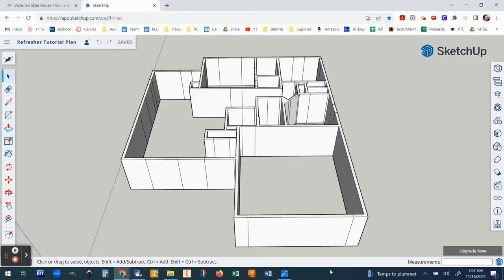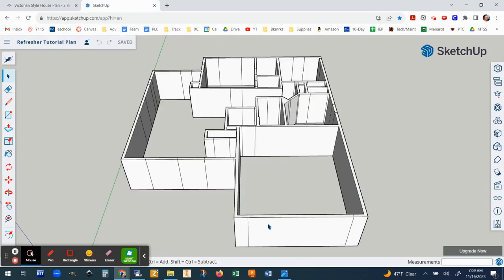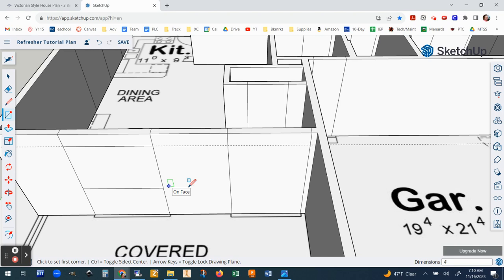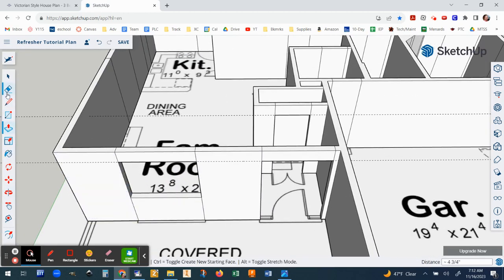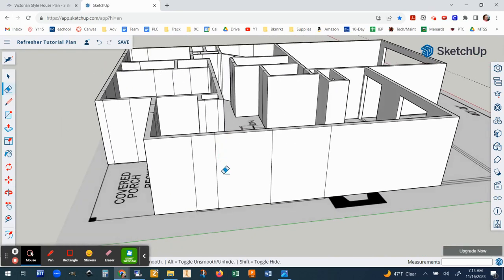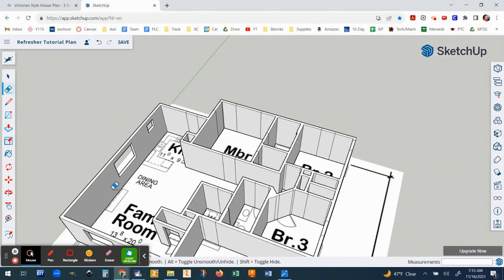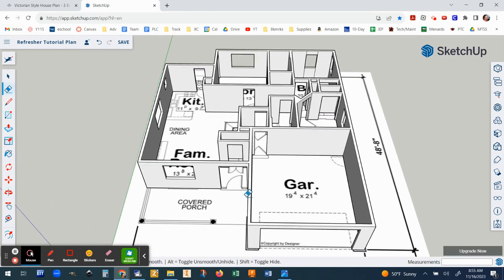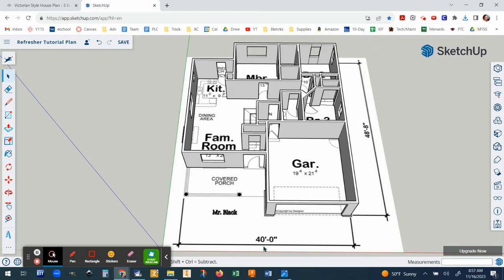SketchUp Refresher - Pushing & Pulling Windows and Doors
Now that our walls are up and openings are all marked out, it's time to draw our windows and doors and push/pull them through.